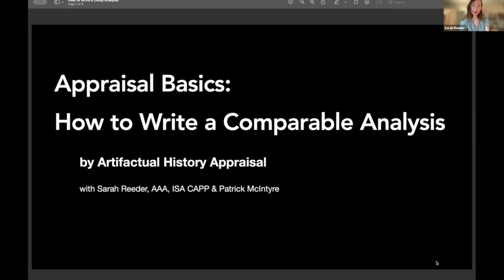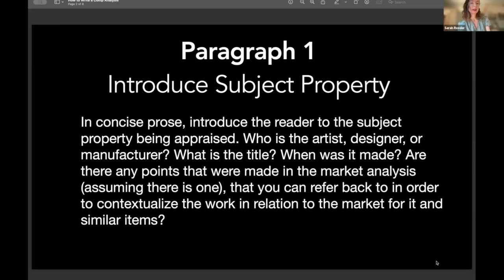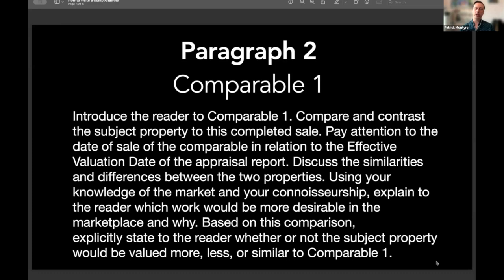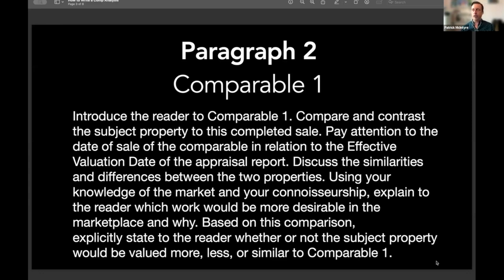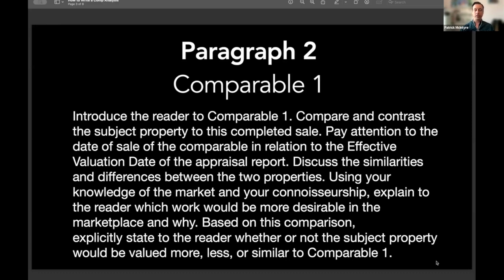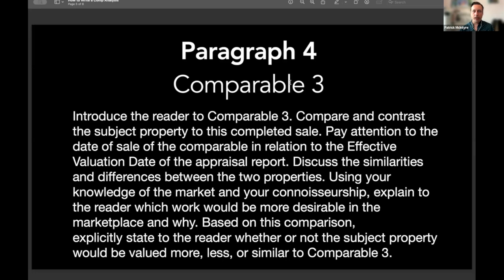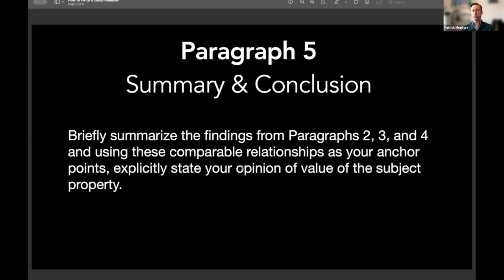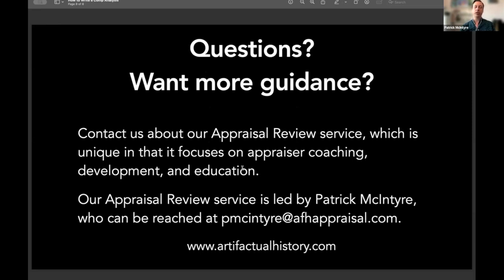Appraisal Basics | How to Write a Comparable Analysis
Artifactual History Appraisal is happy to share the next installment in our Appraisal Basics video series, "How to Write a Comparable Analysis." You've done your research, you know your stuff, but now how do you lay it all out like a pro? Let us show you our approach.